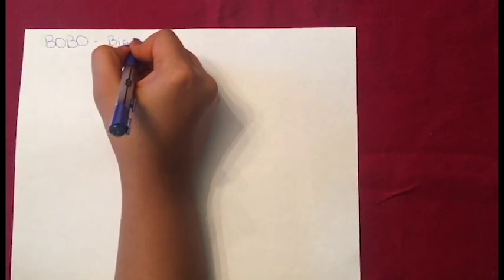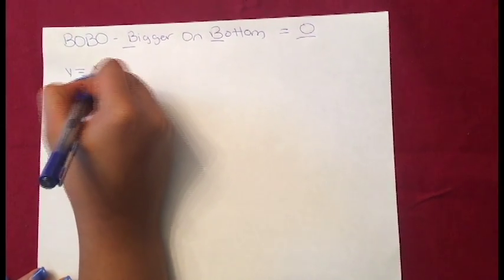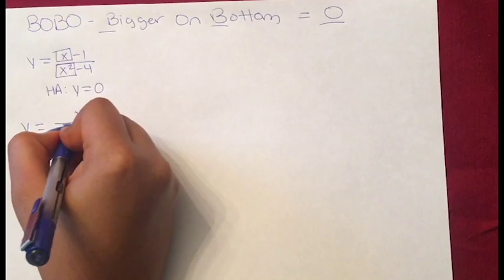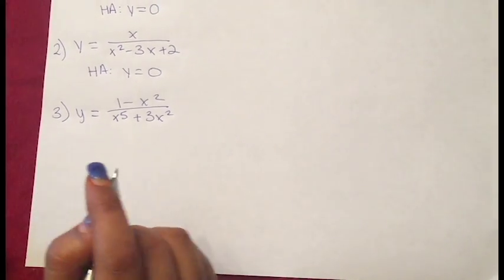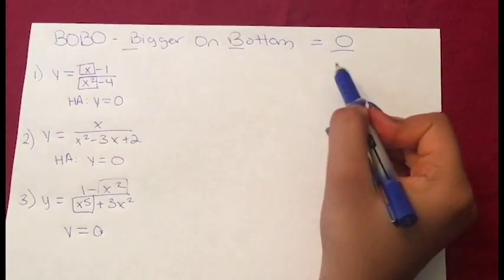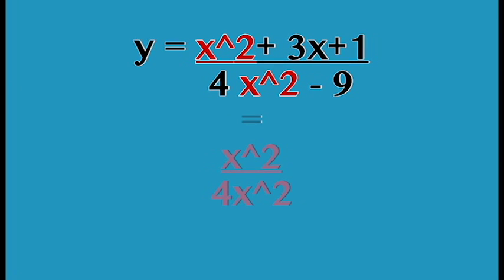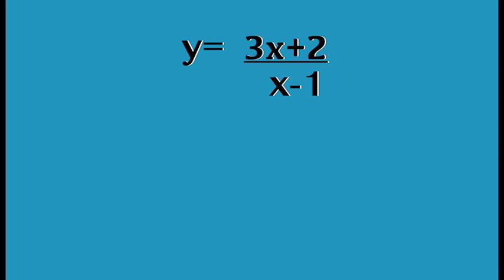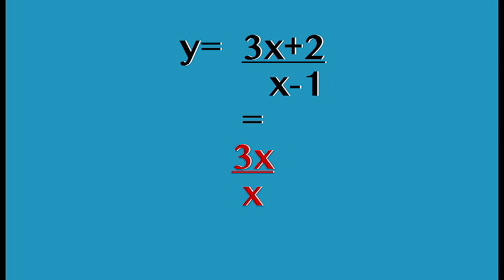Definition of a Horizontal Asymptote